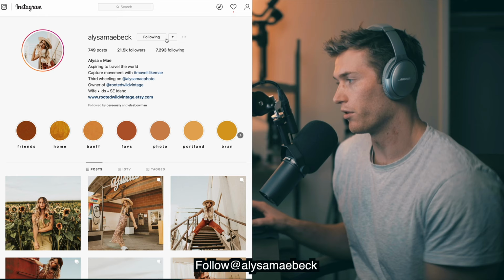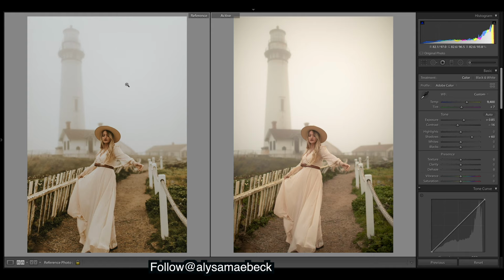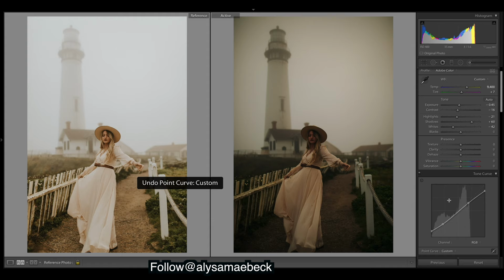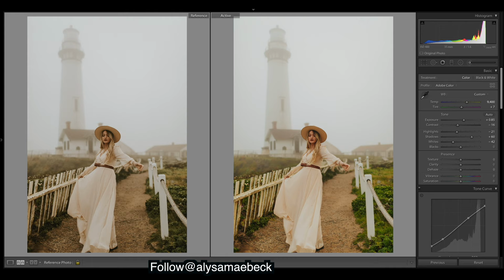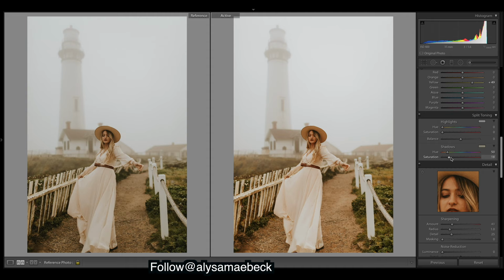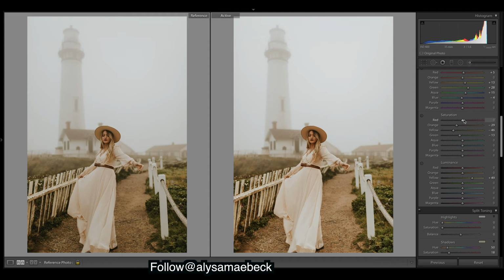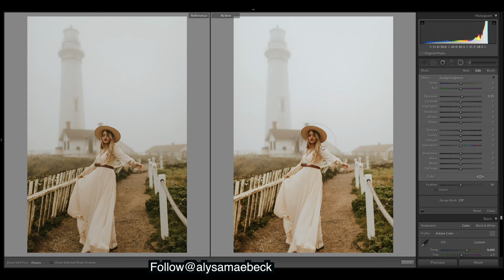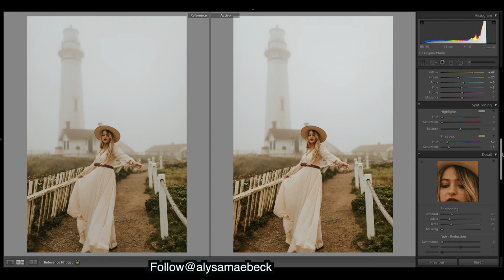How to Edit WARM PORTRAITS Like @alysamaebeck Instagram Lightroom Editing Tutorial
FREE Presets, FREE DNGs, FREE Master Class!

How to Edit Warm Portraits like @alysamaebeck. Lightroom Editing Tutorial For Instagram. In this Lightroom tutorial, I show you how to get a warm faded image for your portrait travel photos also to wedding photos.

Photo Editing Course!

Luts!

Presets!